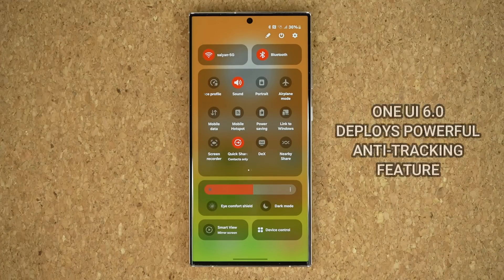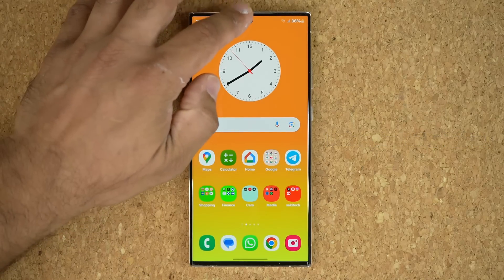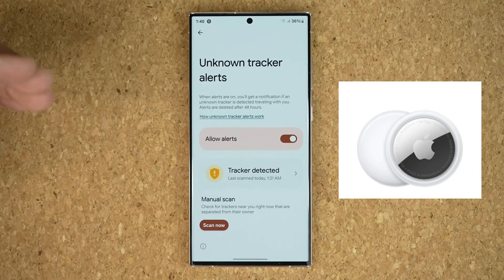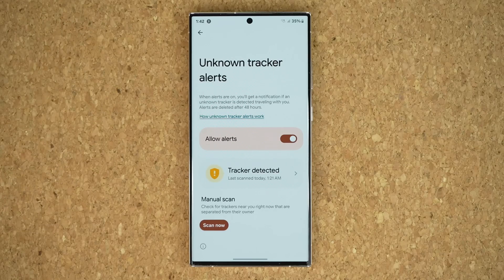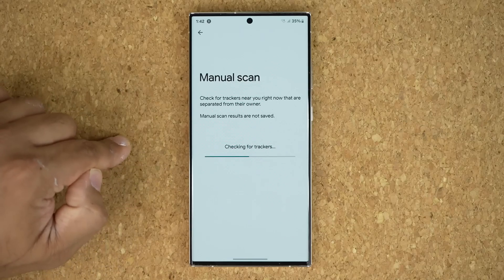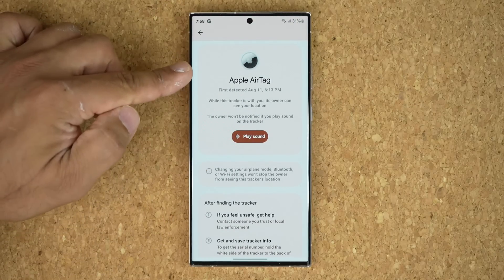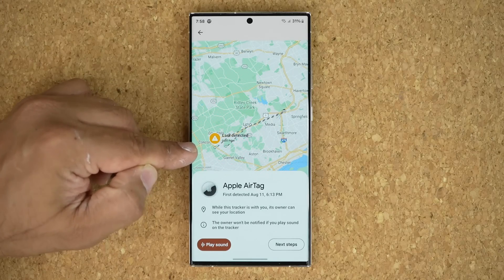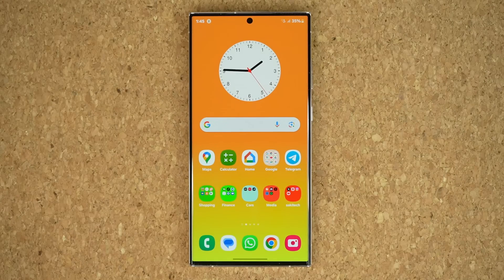Samsung One UI 6.0 w/ Android 14 - Powerful New Anti-Tracking Feature Added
Watch my FULL One UI 6.0 Features video here:

Samsung One UI 6.0 beta is out and available on select Samsung galaxy smartphones. It has the latest Android 14 build.

With the new update, a powerful anti-spy, anti-tracking feature has been added to all Samsung galaxy smartphones. They can no longer stalk you.

Let's dive in and see what's up.